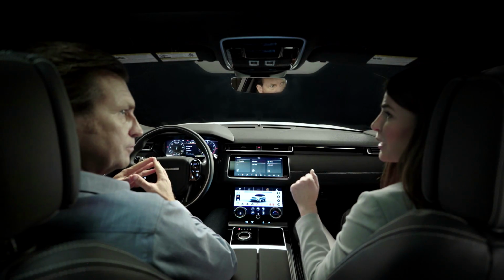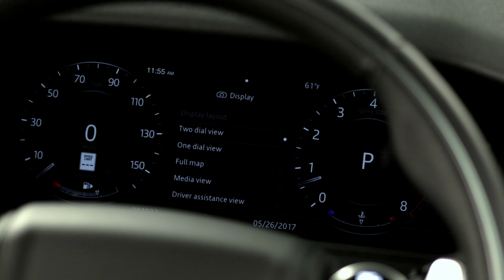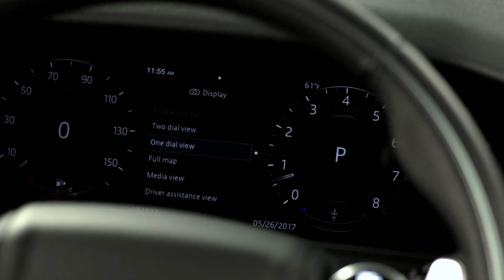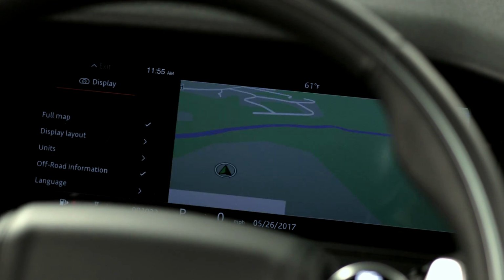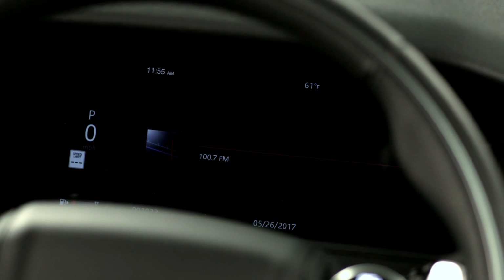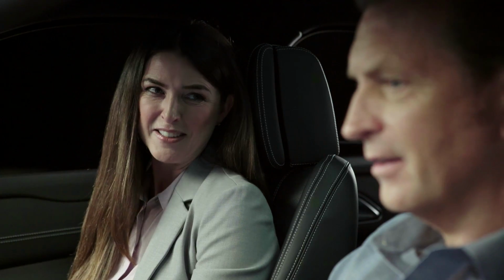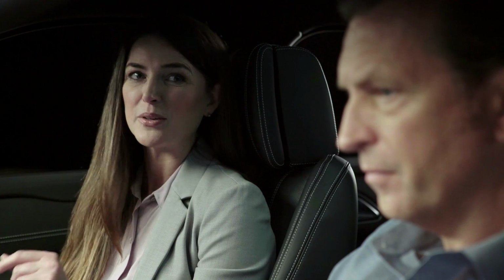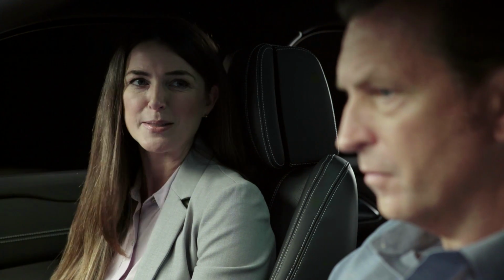Range Rover Velar | How To: Steering Wheel Controls | Land Rover USA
The 2019 Range Rover Velar features unique, hidden-until-lit switches on the steering wheel, which reduce the number of controls within the cabin.

This video provides a how-to guide on using these switches to access the voice recognition system, make phone calls, and control media, as well as a host of other functions.

Land Rover USA. Above & Beyond.